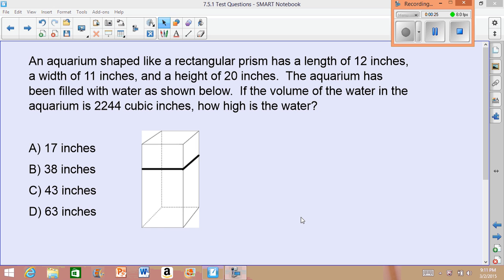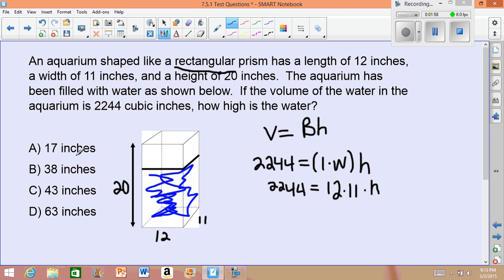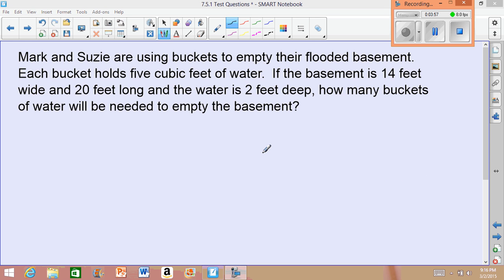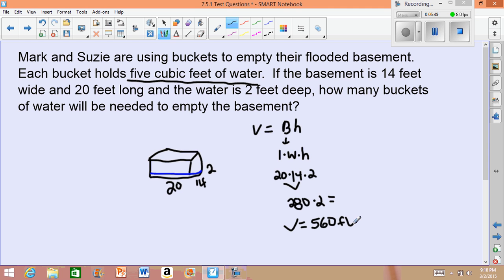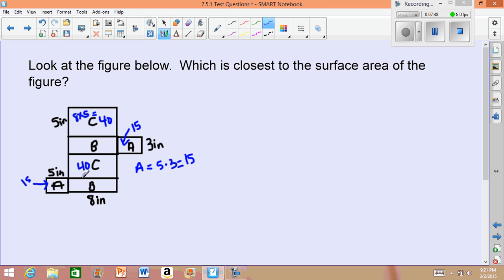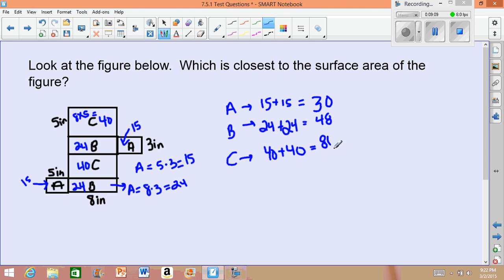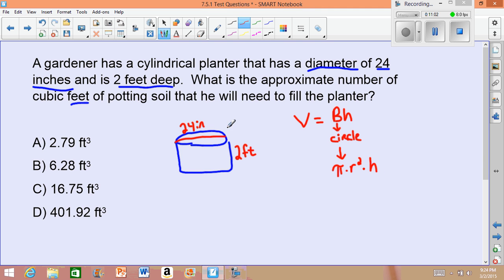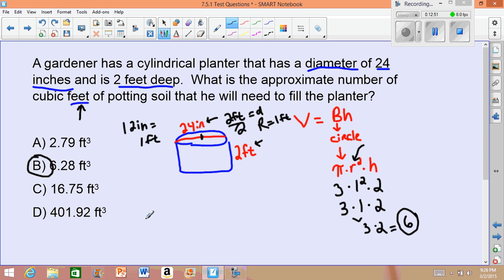7 5 1 Test Questions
Video reviews come of the challenging problems from the 7.5.1 Test.